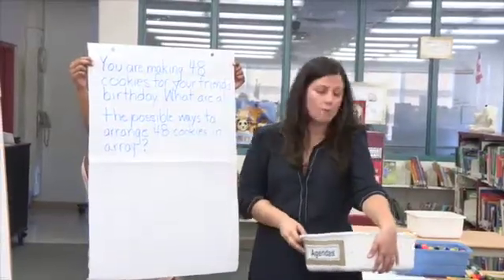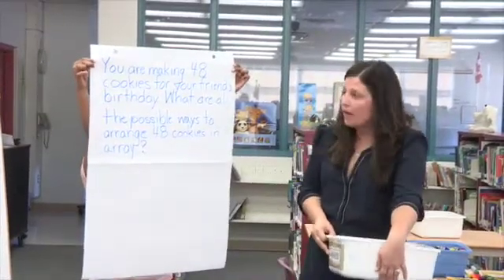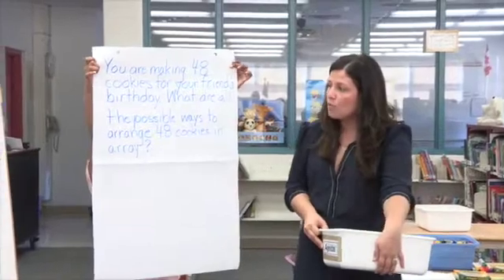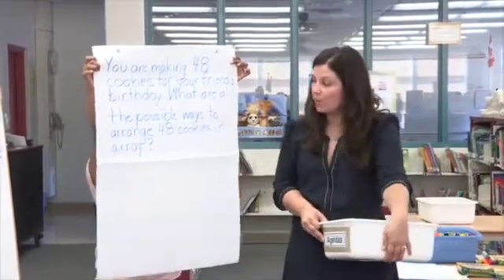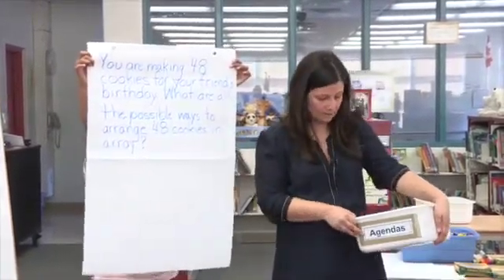Mathematical Representations Using the Array to Model Multiplication and Division Situations The